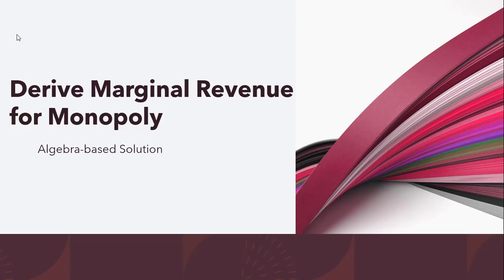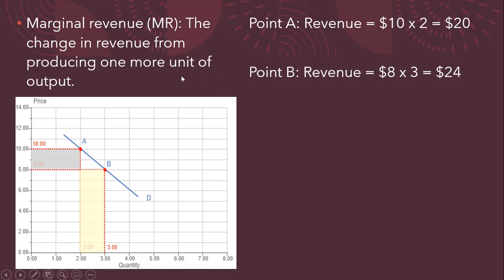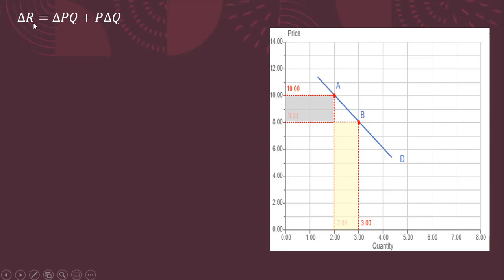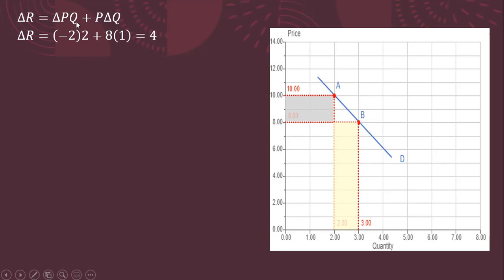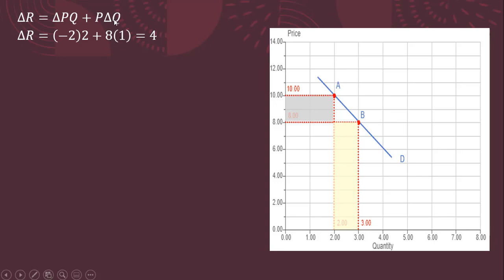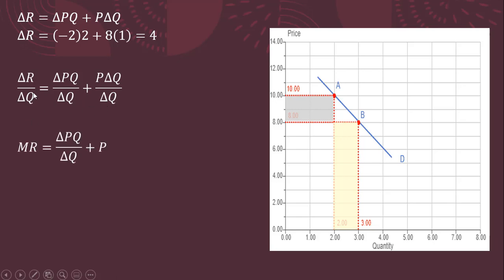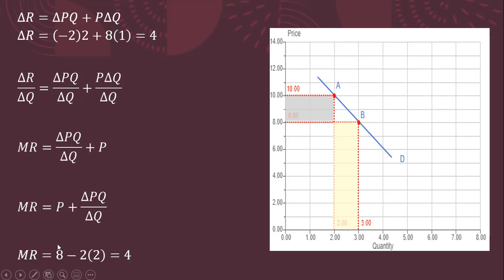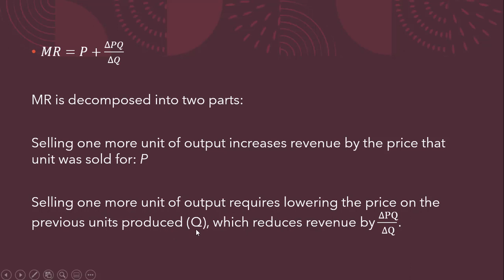Derive a General Expression for Marginal Revenue: Monopoly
This video uses algebra to derive MR = P + (change in  P/change in Q )Q